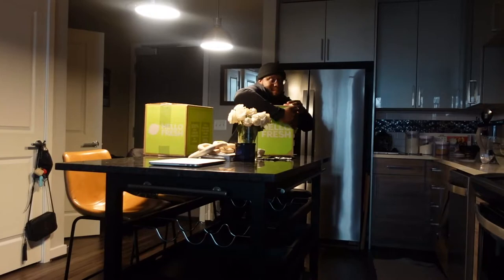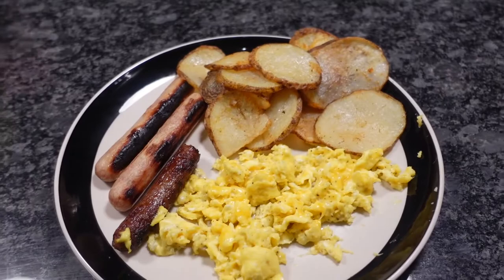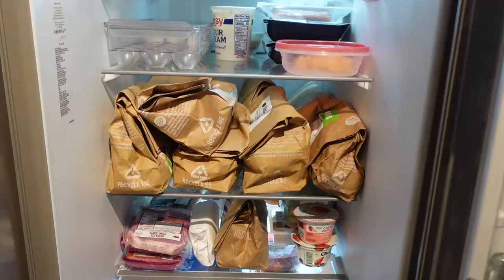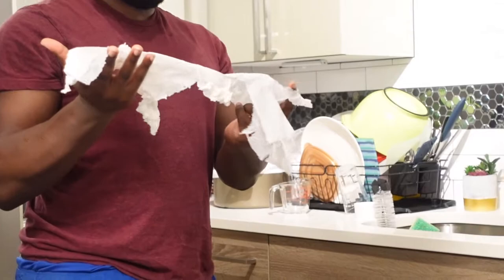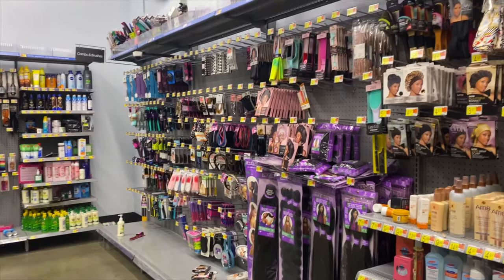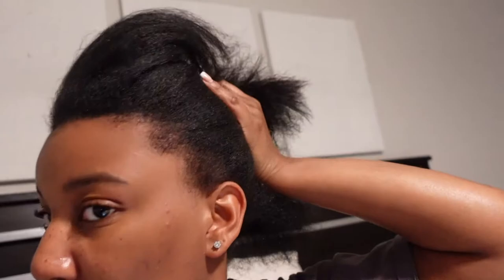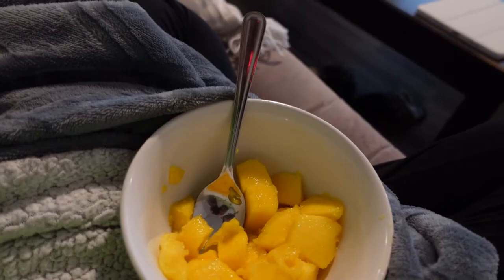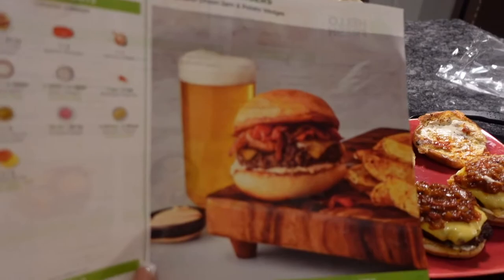WEEKLY VLOG: LUCKY DAYE CONCERT + NEW HAIR + CHILL WEEK! Sarah Prince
Hey babes! I hope you guys enjoyed this weekly vlog ! ♡ Click "show more" for more info.

FAQ:
1. What do you use to film & edit your videos?
-Sony ZV-1, DJI Mavic Mini Drone, Go Pro Hero 7 and iMovie